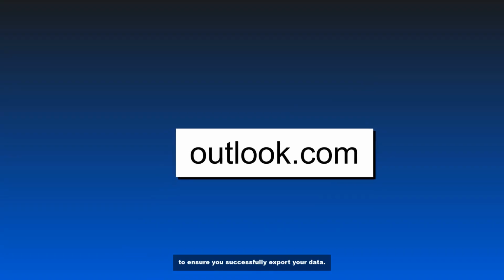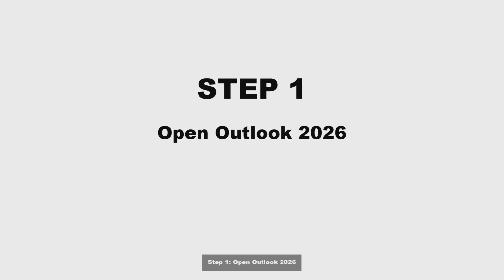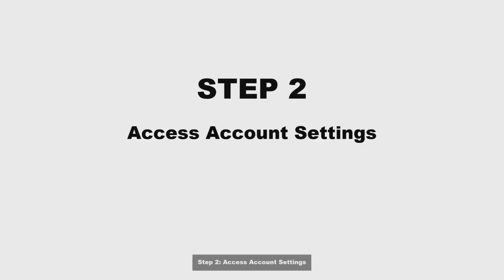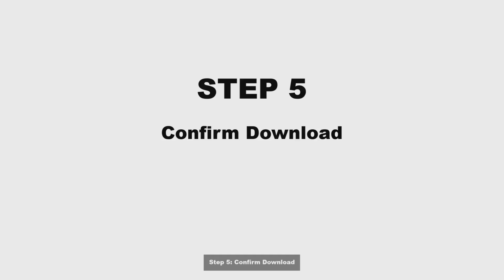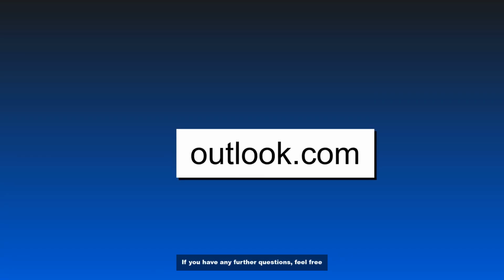How To Download Account Data From Outlook 2026 (STEP BY STEP)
In this video, we will guide you through the process of downloading account data from Outlook 2026, step by step. Whether you're looking to back up your emails or export your contacts, this tutorial covers everything you need to know.